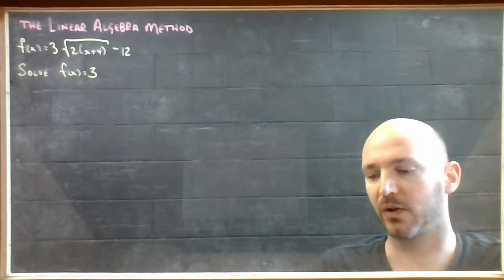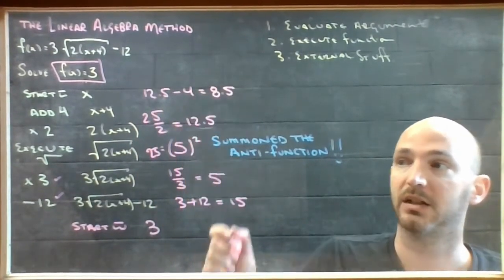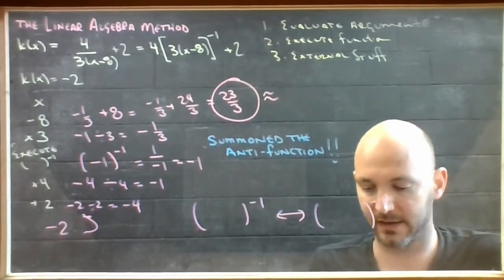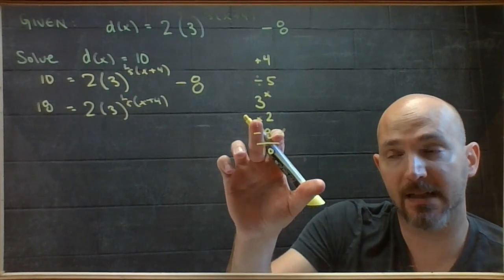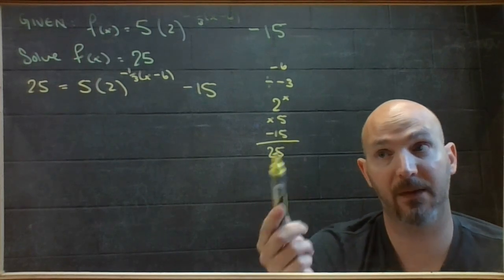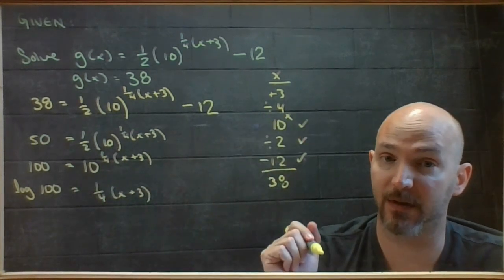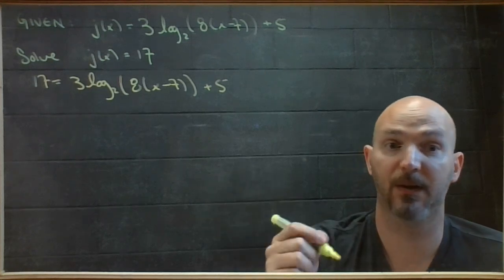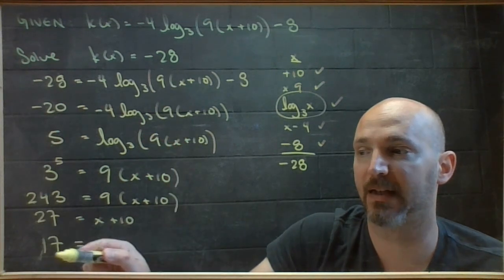Algebra Skills for MCR